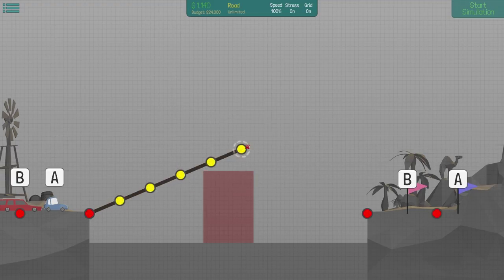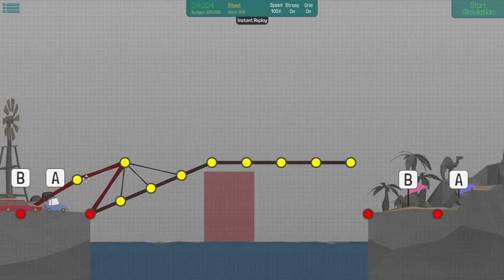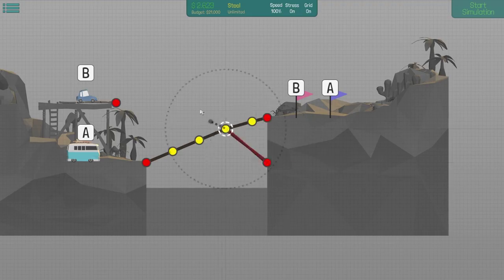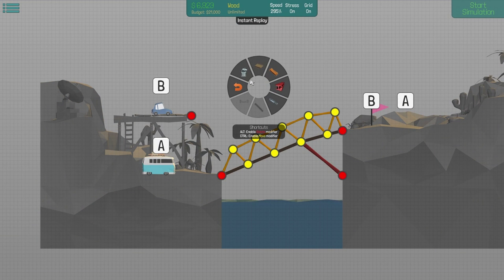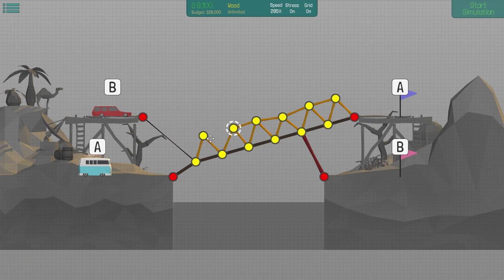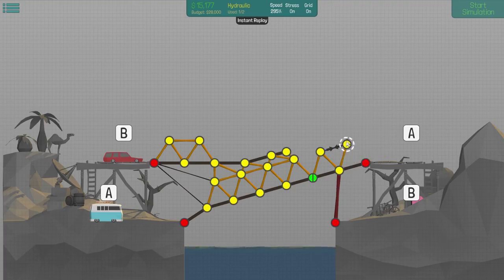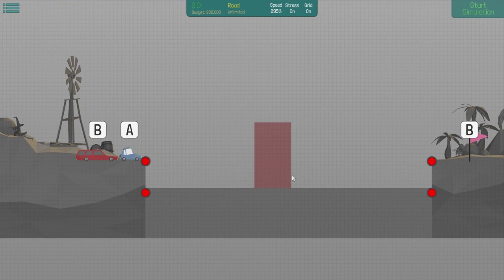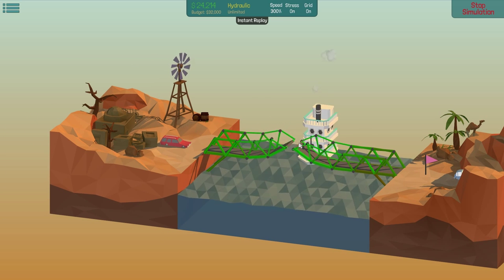Poly Bridge Ep 6 [Double Decker]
Follow Zautos FanPage on Facebook